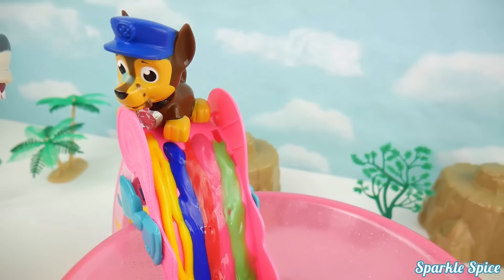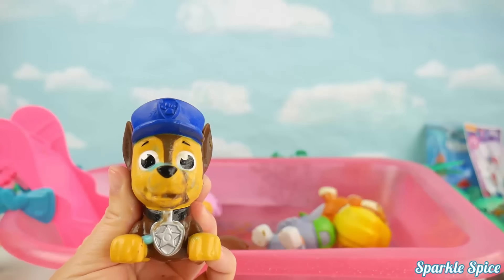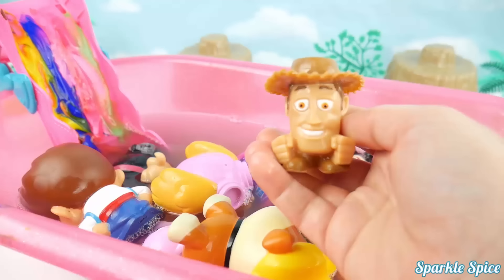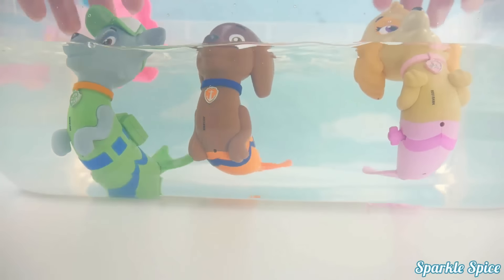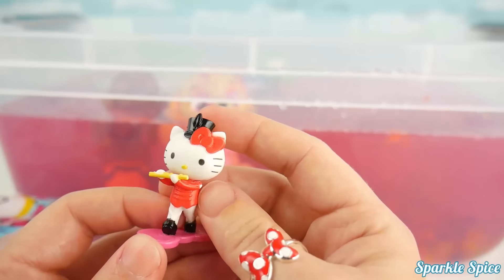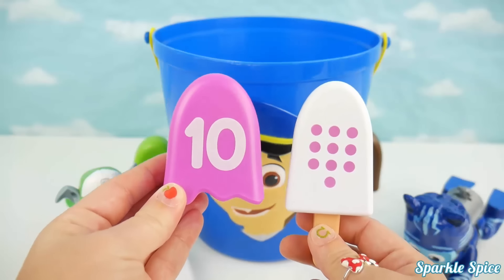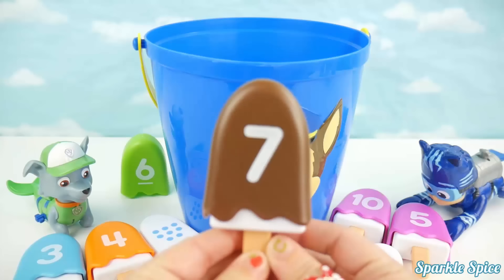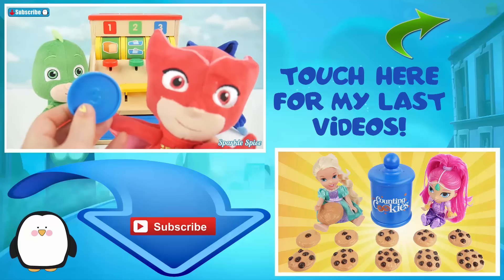Paw patrol learn to color change with bath paint